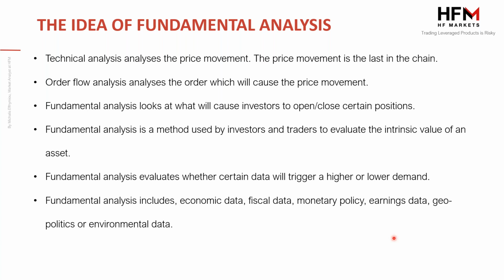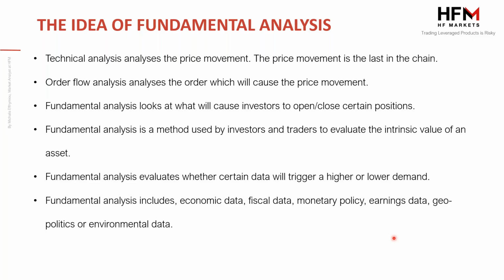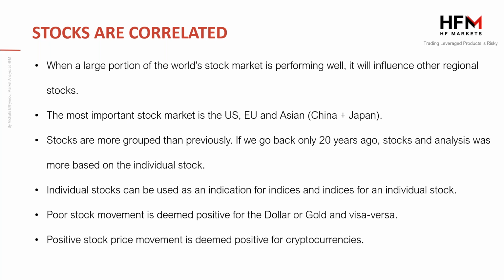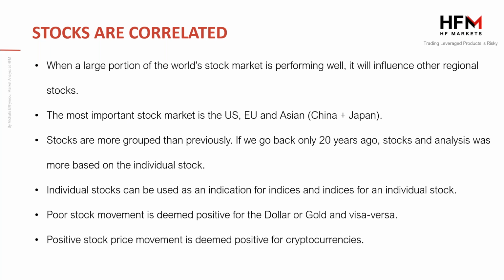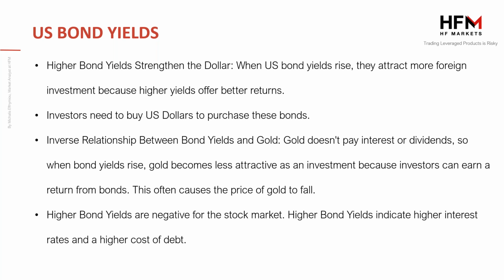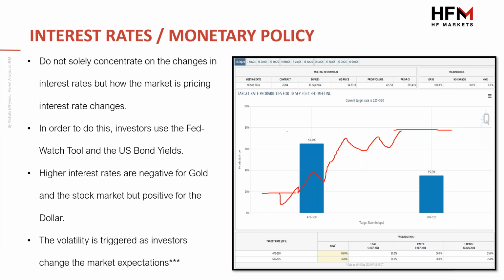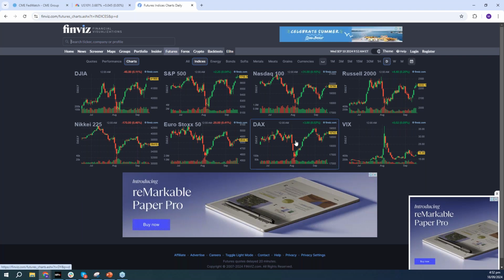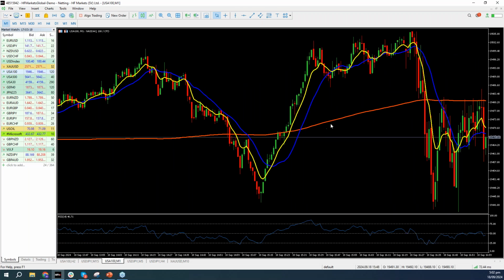Introduction to Fundamental Analysis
Discover the basics of fundamental analysis by learning how to evaluate a company's financial health, analyze economic indicators, and assess market trends using investor sentiment. The webinar will cover the following:

• Market Sentiment
• News and economic releases
• Interest rates